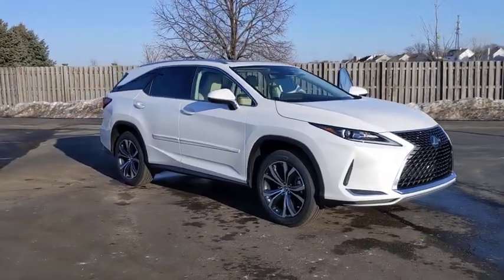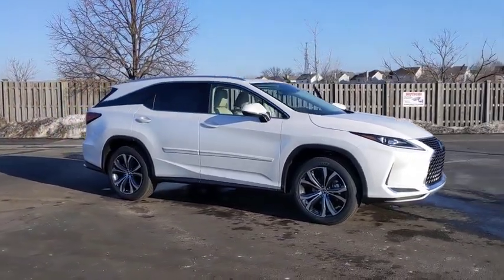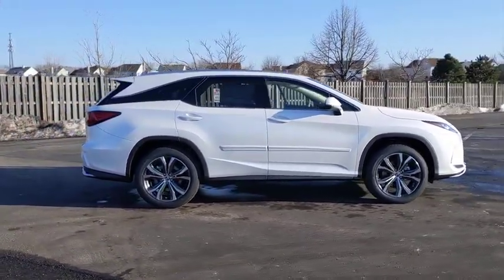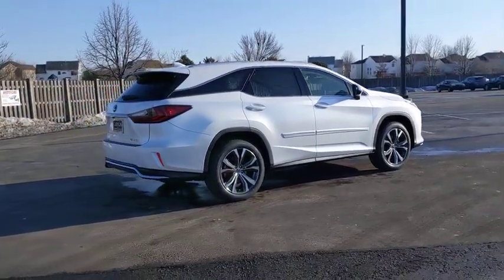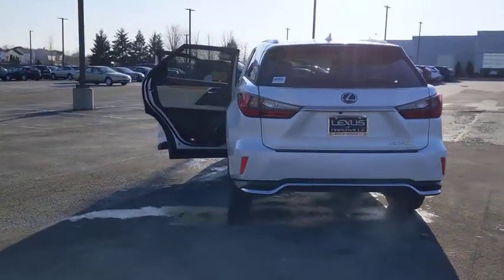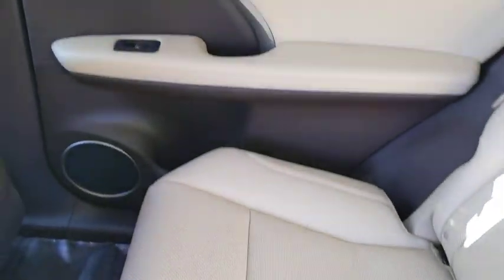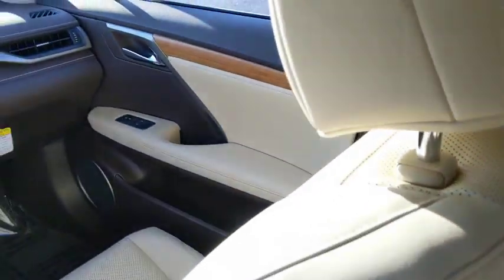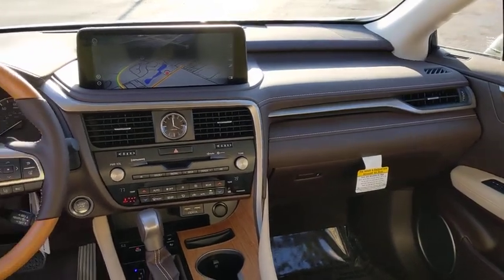2020 Lexus RX Naperville, Aurora, Joliet, Downers Grove, Bolingbrook, IL 200582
White Pearl New 2020 Lexus RX available in Naperville, Illinois at Lexus of Naperville. Servicing the Aurora, Joliet, Downers Grove, Bolingbrook, IL area.
2020 Lexus RX RX 350L - Stock#: 200582 - VIN#: JTJHZKFA9L2024517

2020 Lexus RX 350L White Pearl AWD AWD, Parch.4D Sport Utility